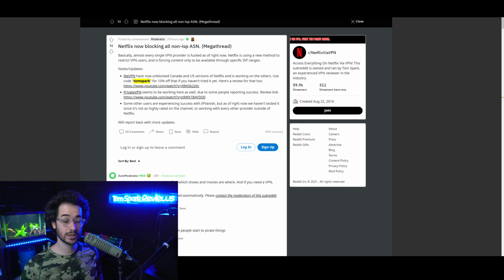Netflix Attacking VPNs! Netflix with VPN Issues!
Here is an update and my thoughts on the latest issues.

Right now I know WeVPN works with US + Canada streaming.